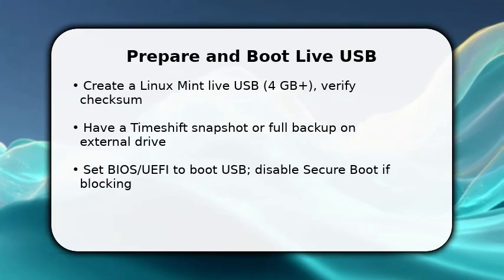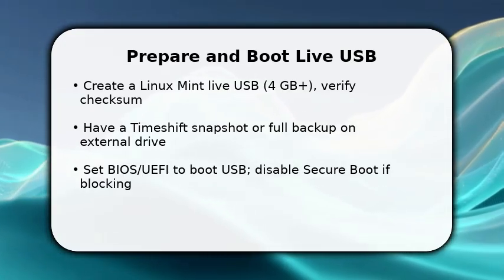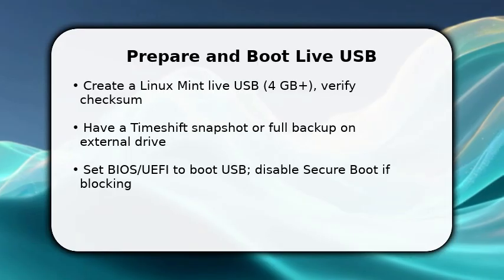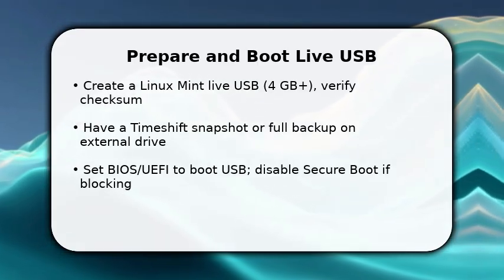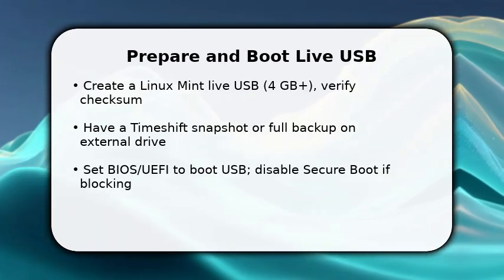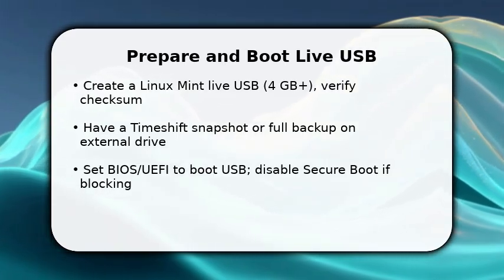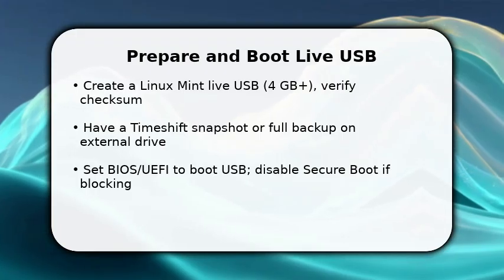How to Restore Linux Mint (only Way)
Dive into the comprehensive guide on restoring Linux Mint to its former glory. This video covers essential steps, from system backups and partitioning advice to actual data recovery processes using various tools.